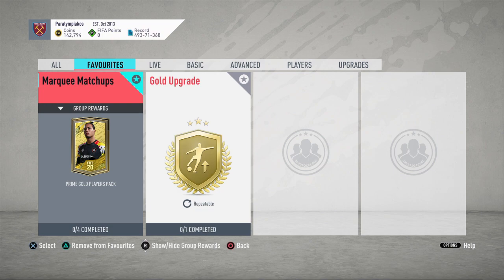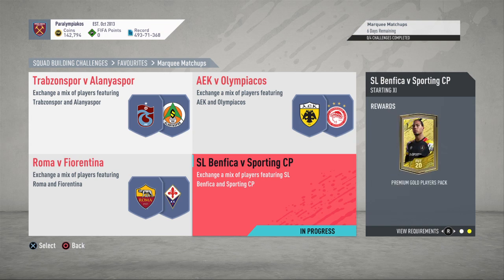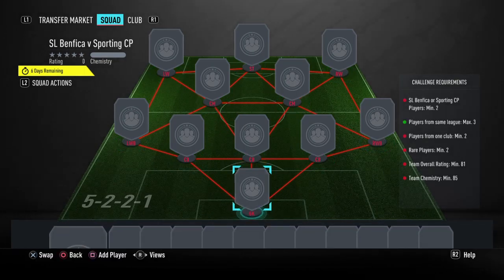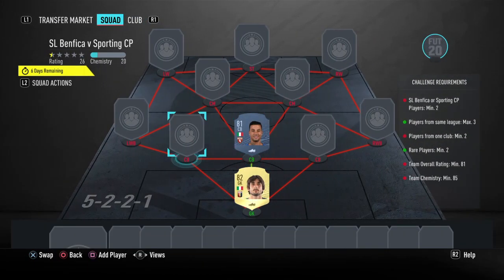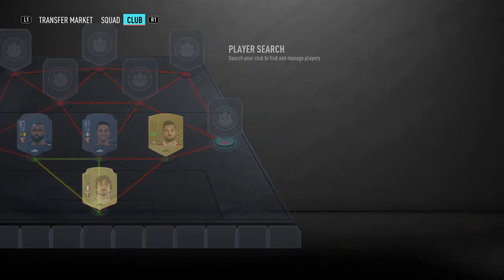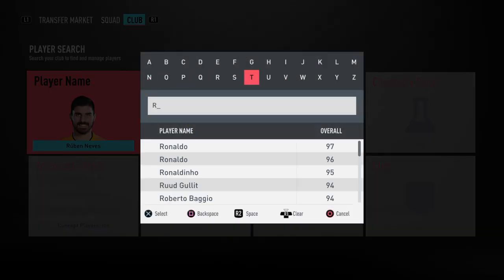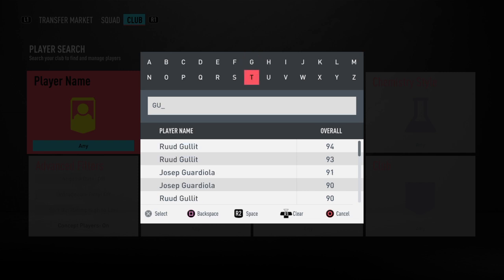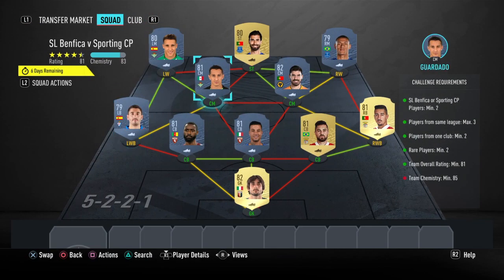'SL BENFICA V SPORTING CP' CHEAPEST METHOD!! (NO LOYALTY) | FIFA 20 MARQUEE MATCHUPS SBC TUTORIAL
How to do the Benfica V Sporting Marquee Matchup for just 25k, without loyalty!!